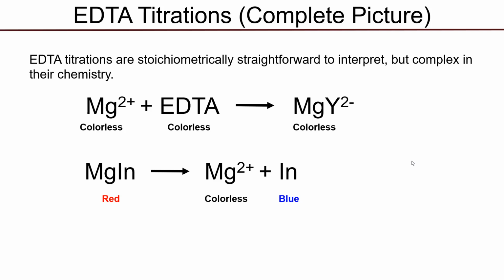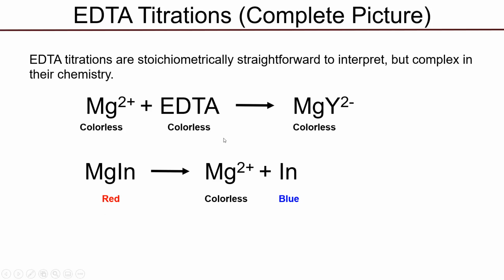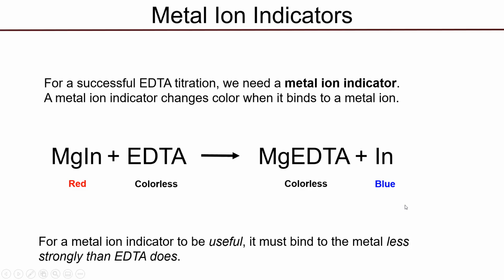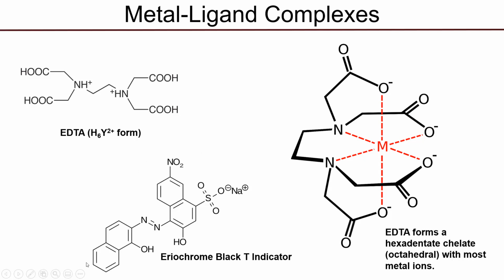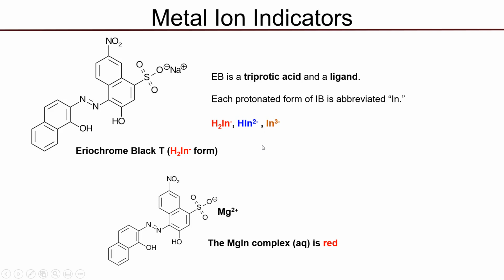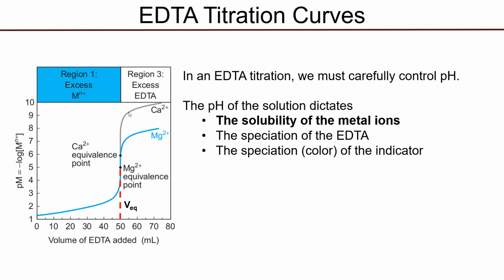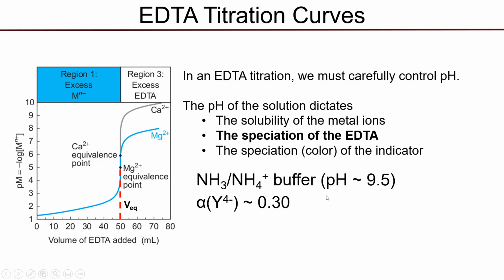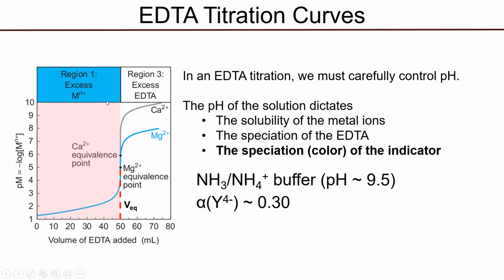EDTA Titration Big Picture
CHEM 332. Quantitative Analysis
General Experimental Approach to EDTA titration